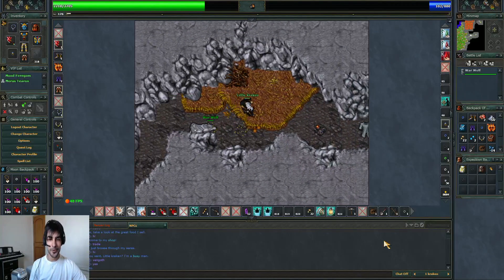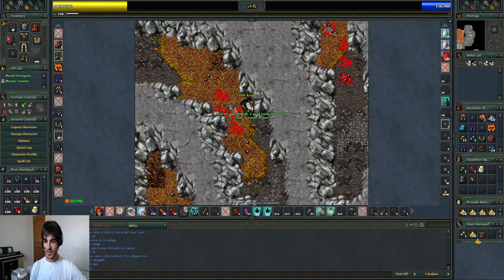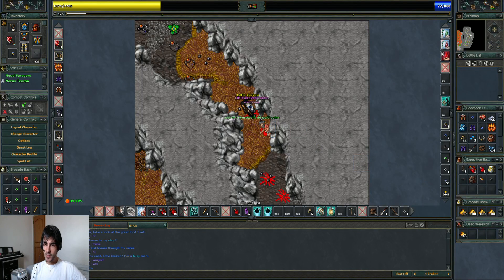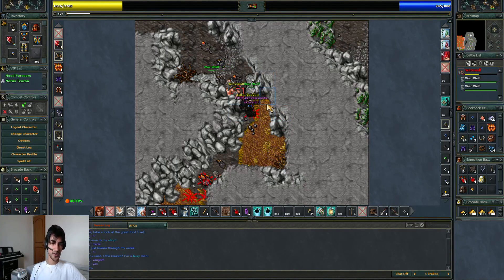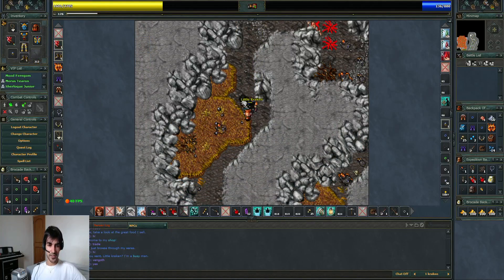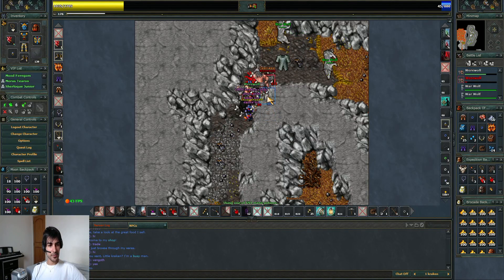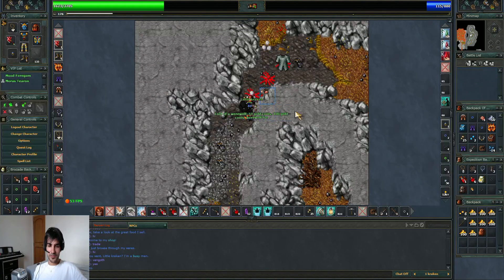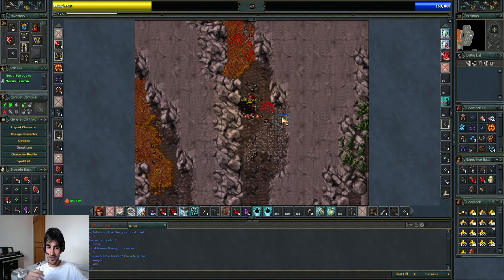Tibia: 6 Hunting Werewolves -- Hunting guide episode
Hunting guide for werewolves,

Positive
*They are good for tasking
*Respawn is usually free
*It's not very far from yalahar
*You can get wolfpaws
*You're not likely to find botters
*Average speed respawn

Negative
*Experience is a bit low, around 180-220k/h
*Loot is NOT always good, it may sometimes be wasteful.

About my hunt (spoiler)

6.3k     (gold)
1k        (creature prod)
5k        (1 knight armor) -- rusty armor
2.5k     (1 platinum amulet)

Extra loot(bonus) 1 berserk potion 7 SHP 1 UHP and a SSA

Expenses 10-11k in mana pots